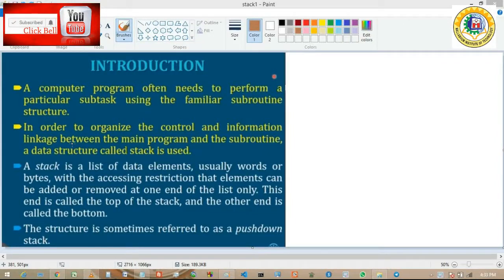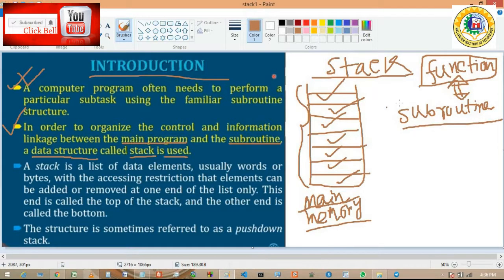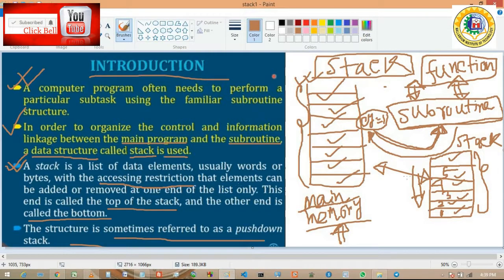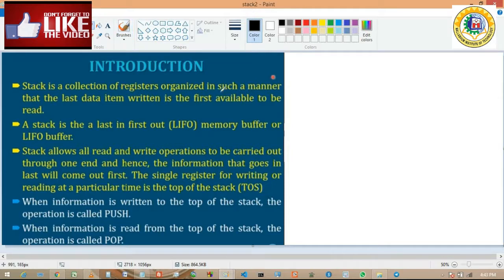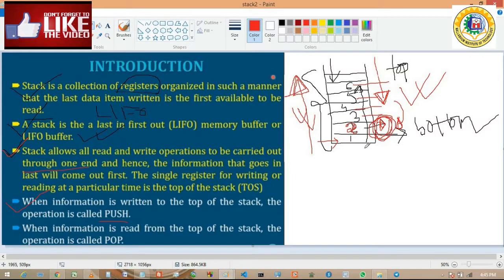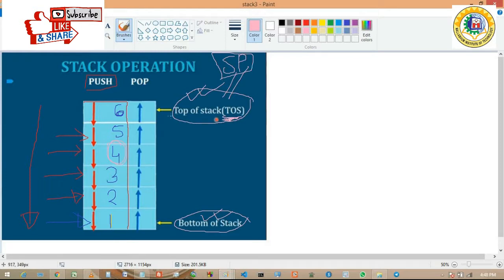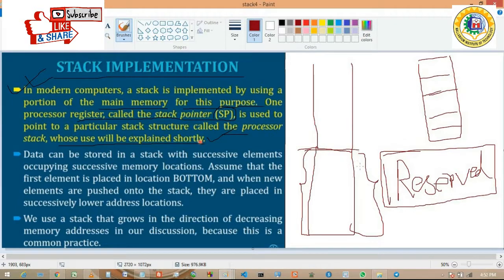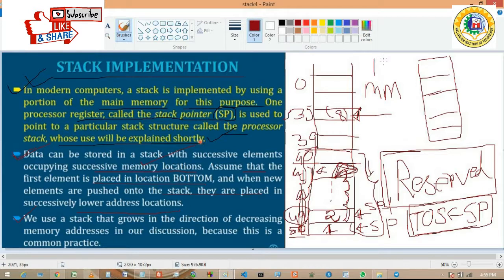STACKS IN COMPUTER ORGANIZATION PART-1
In this video we have discussed the Stack.A computer program often needs to perform a particular subtask using the familiar subroutine structure.
In order to organize the control and information linkage between the main program and the subroutine, a data structure called stack is used.
A stack is a linear data structure in which elements can be inserted and deleted only from one side of the list, called the top.
A stack follows the LIFO (Last In First Out) principle, i.e., the element inserted at the last is the first element to come out.